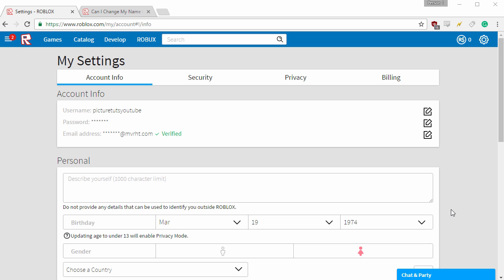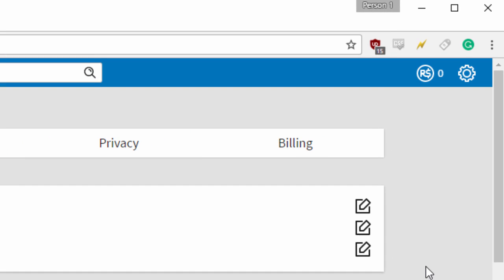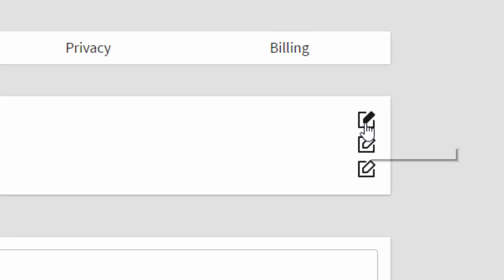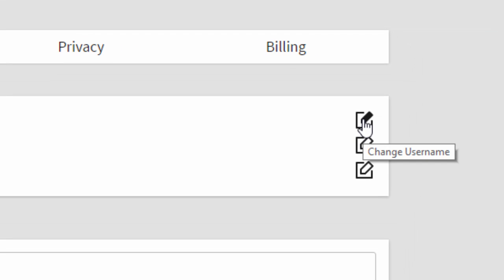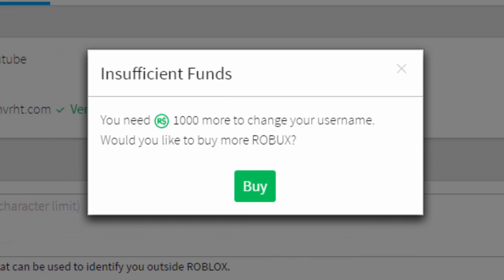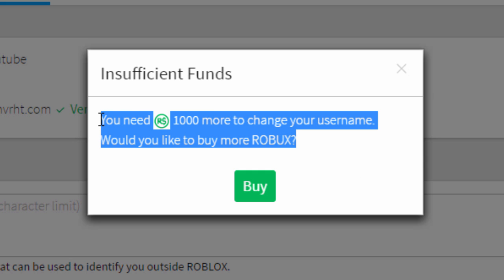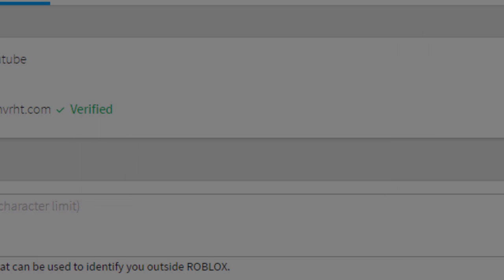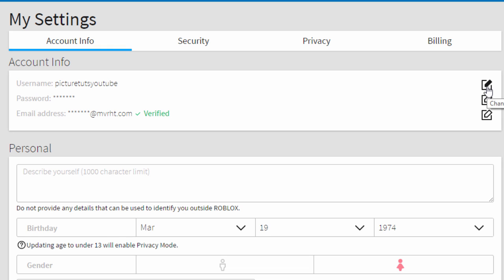How To Change Your Username On Roblox 2016 (EASY) - Roblox How To Change Username Tutorial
How To Change Your Username On Roblox 2016. This quick and easy tutorial will show you how to get a different name on roblox! :)

To change your name on roblox simply click the gear on the roblox homepage and click on 'settings'. From here locate the 'change username' button and complete the process. Unfortunately you cannot change your name without 1000 roblox, there is no possible way to change your name for free